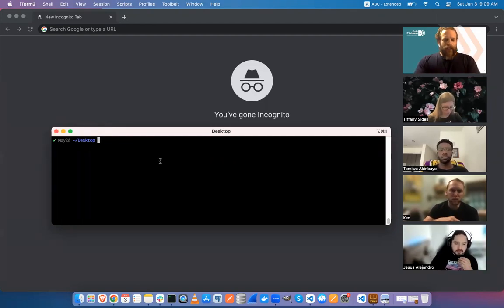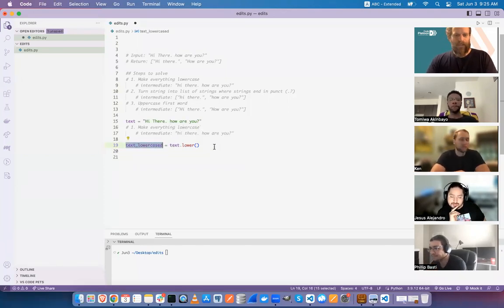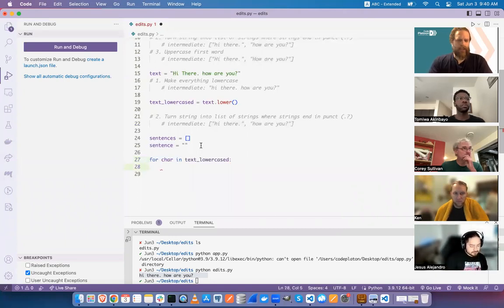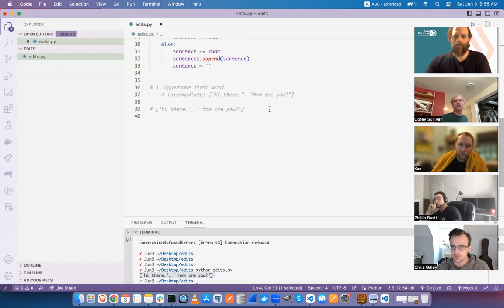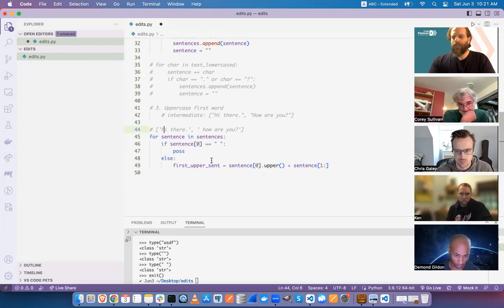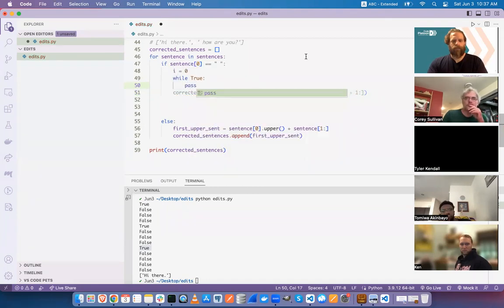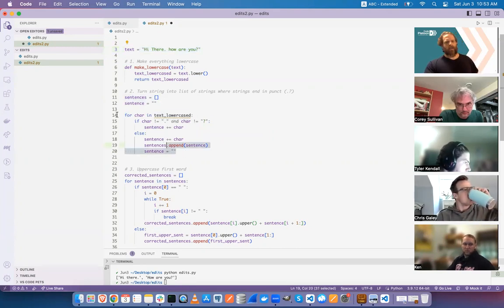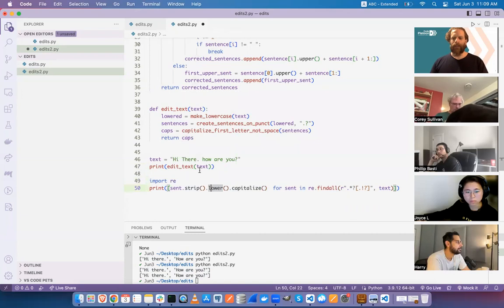W1D4: Intro to Python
03 June 2023